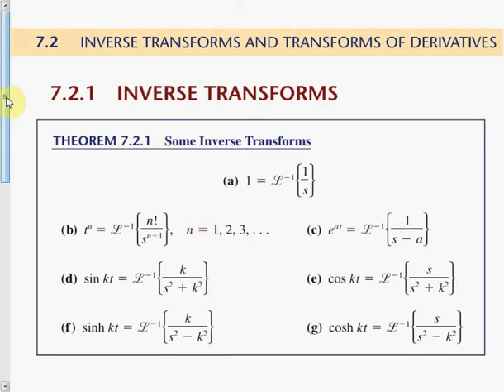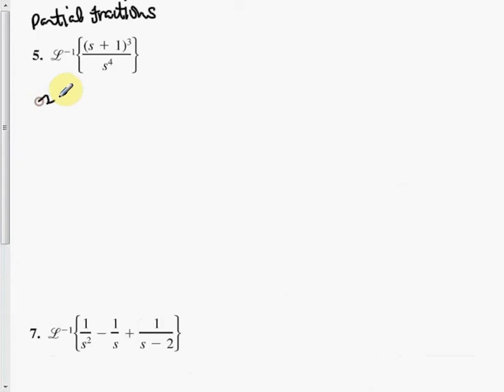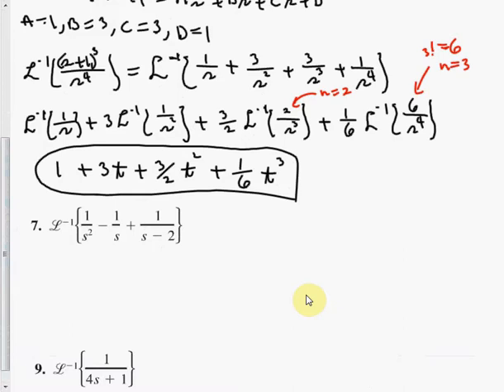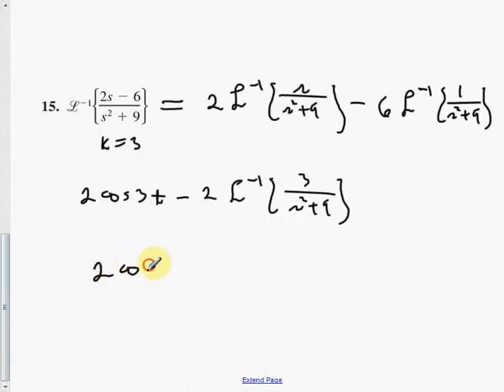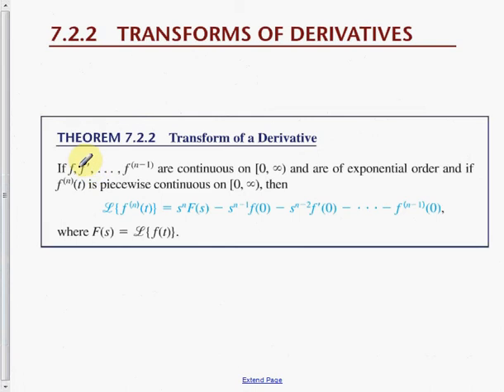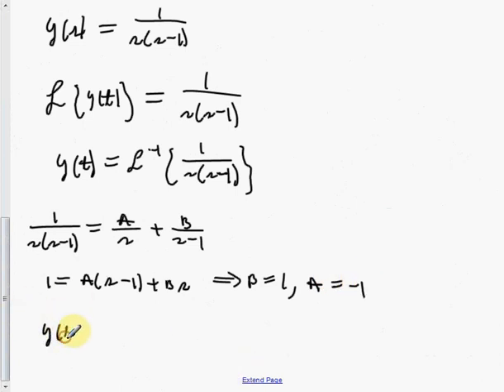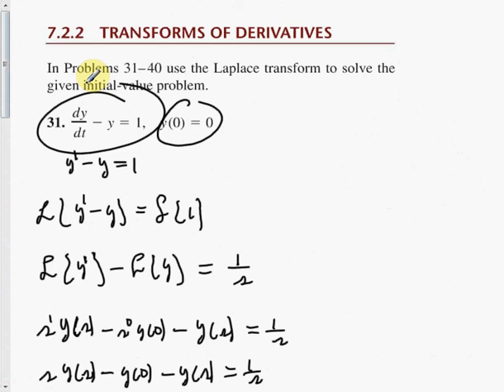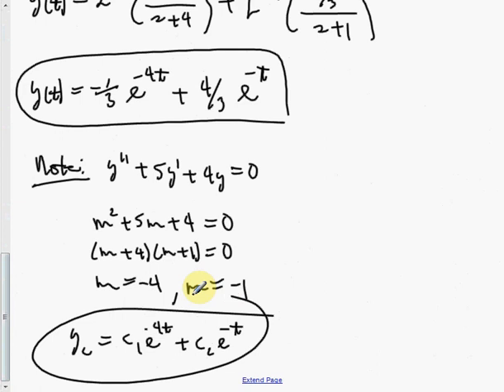7 2 Inverse Transforms SP 17